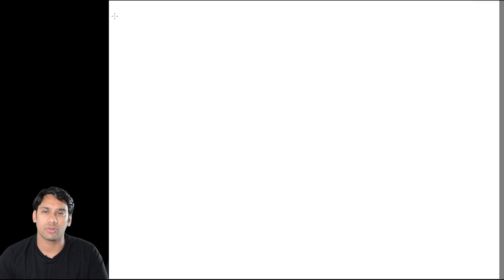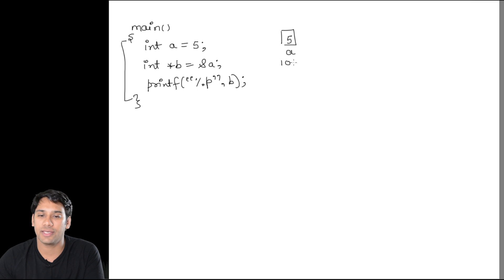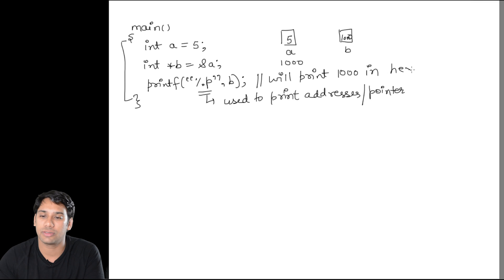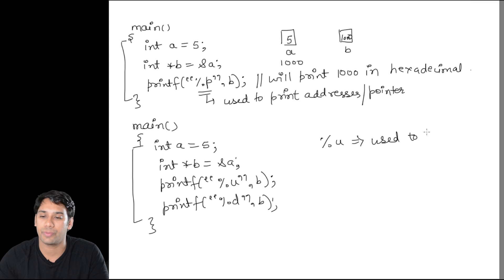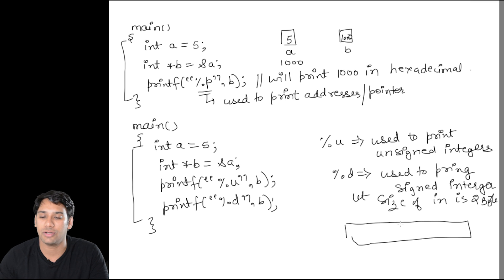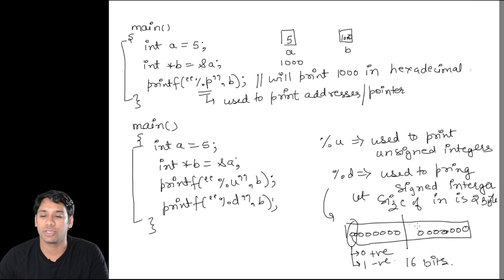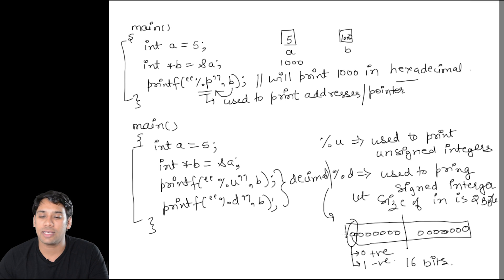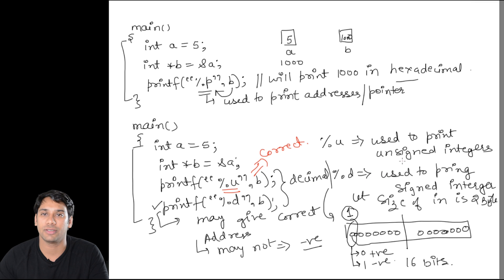C Programming 10 Introduction to Pointers (Basic to Advance) part 2